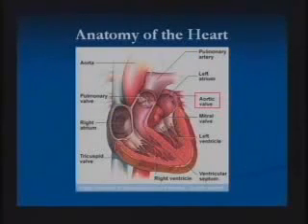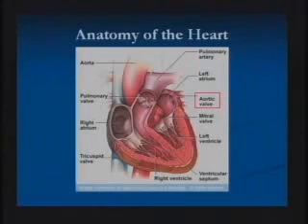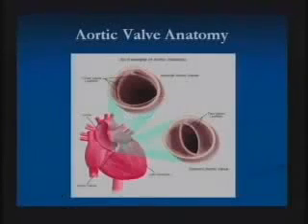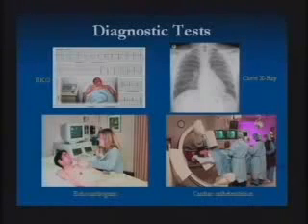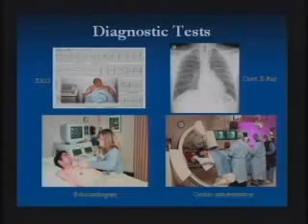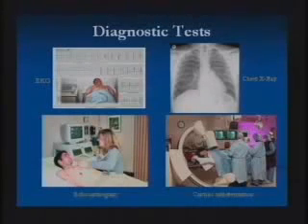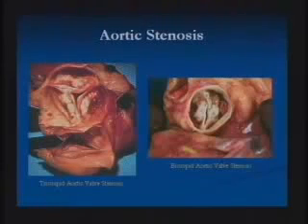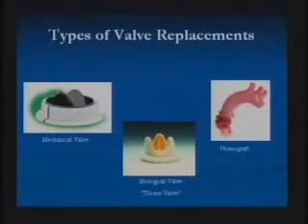Aortic Stenosis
In this episode of Matters Of The Heart, Pentucket Medical cardiologists Dr. Seth Bilazarian and Dr. Sunny Srivastava discuss the anatomy and functionality of the heart, with a focus on blood flow and the aortic valve. This video provides important information about how and why problems with aortic valve arise.